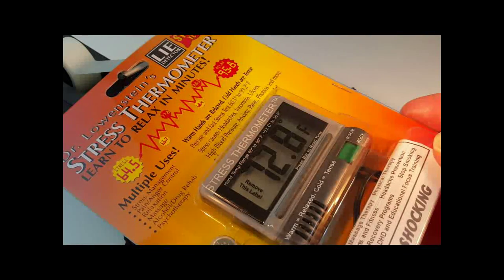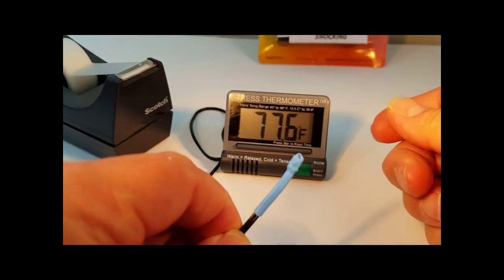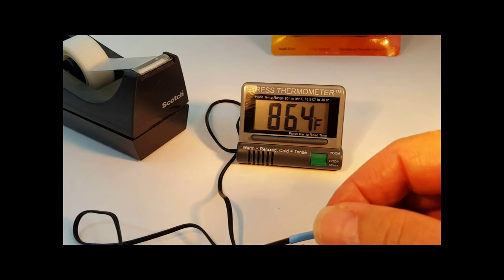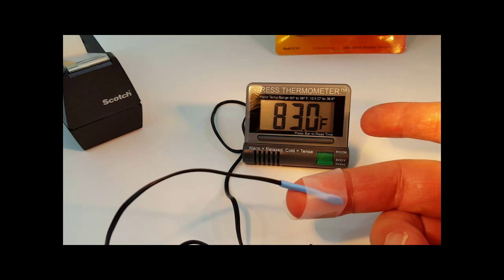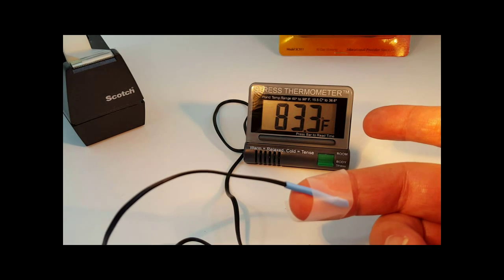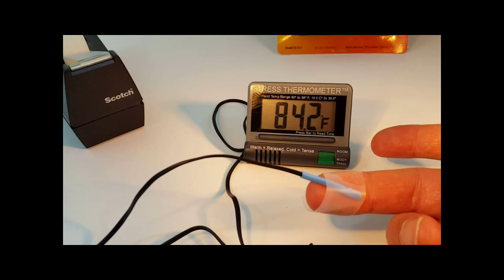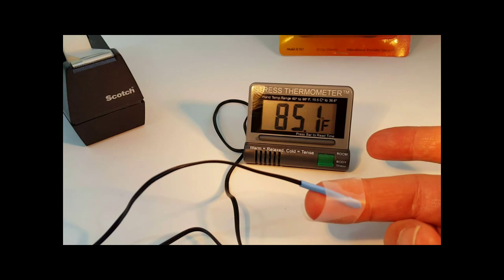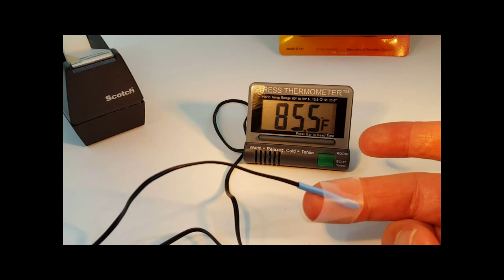Stress Thermometer Unpack, Temperature Biofeedback